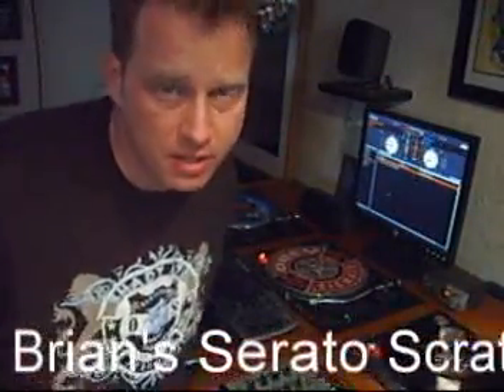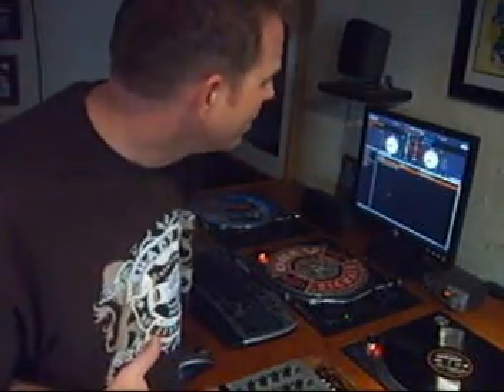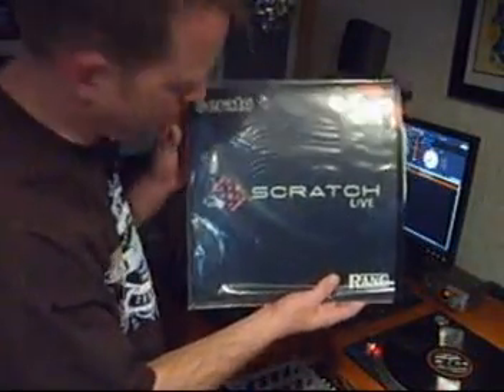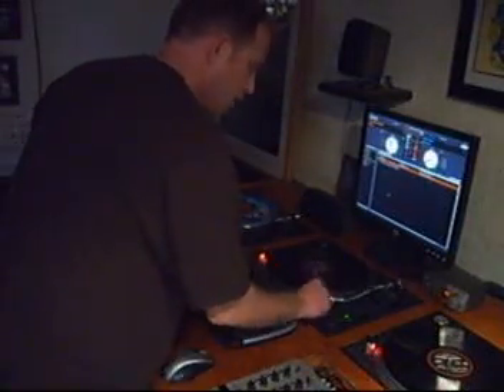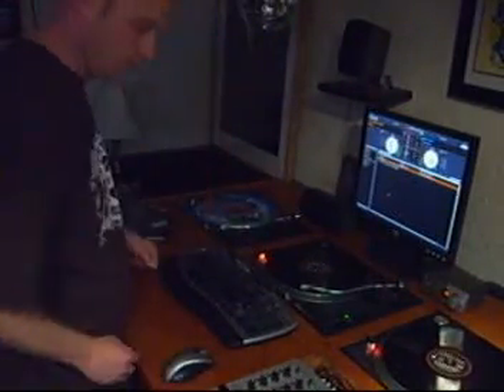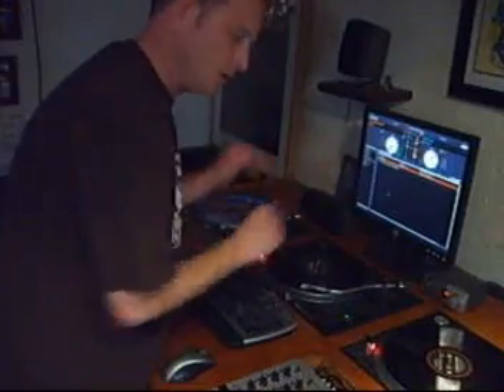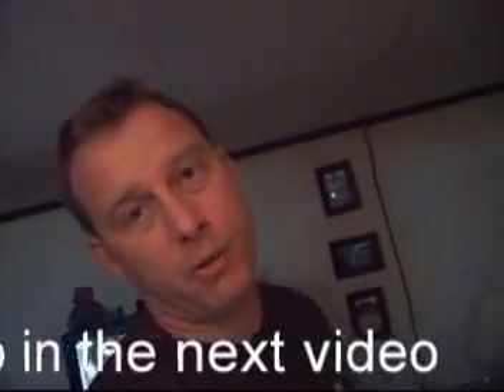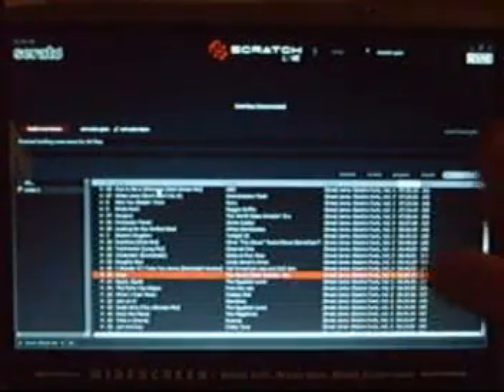Brian's Serato Scratch Live Tute 1 - Get Started Today!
If you don't own Scratch Live but plan on buying it in the future, this is what you can do to get everything ready for the BIG DAY when you pick up SSL!